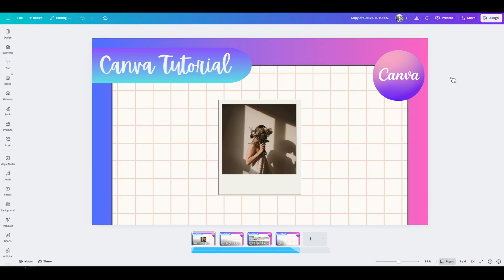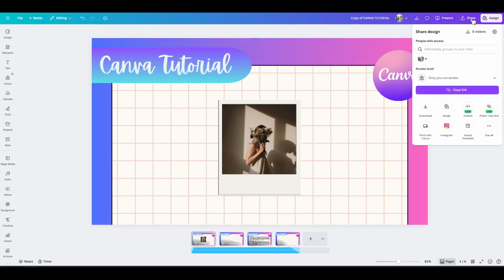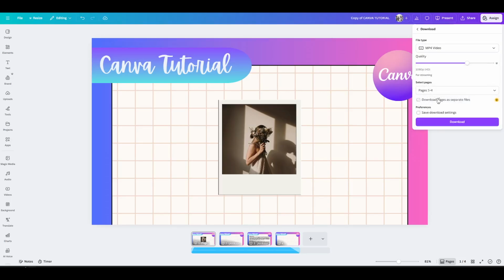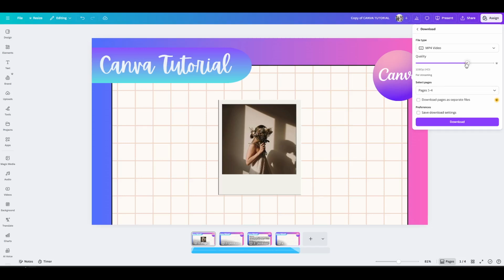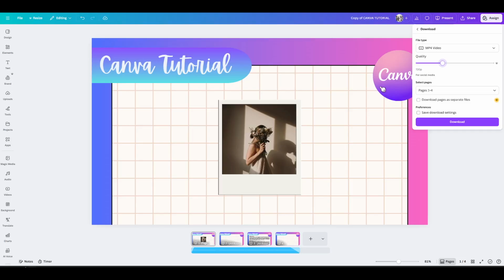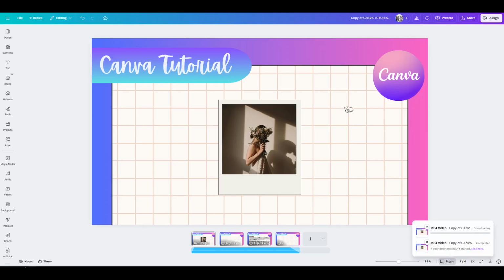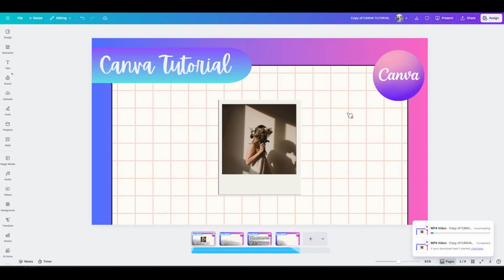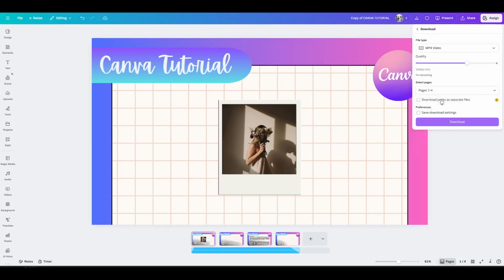How To Download Video in 720p in Canva | Canva Video Export Tutorial 2025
Learn how to download videos in 720p resolution in Canva for smaller file sizes and faster uploads. This tutorial covers export settings, video quality options, format selection, and tips for social media, presentations, and online sharing. Canva video export guide updated for 2025.